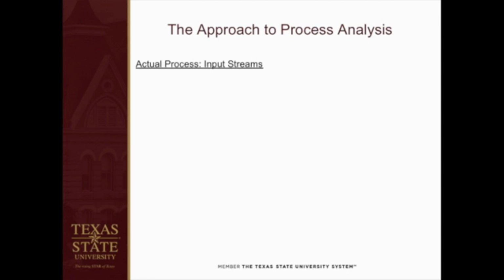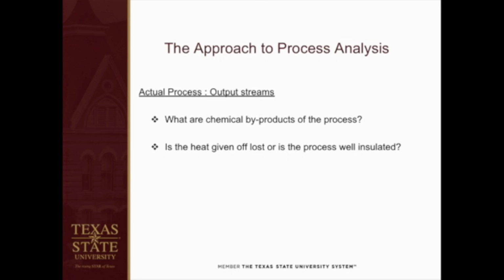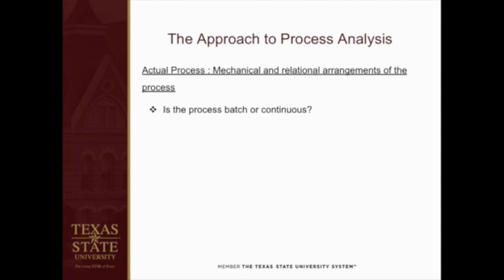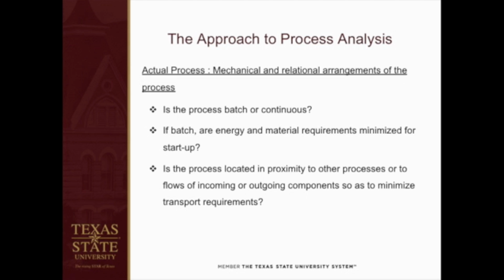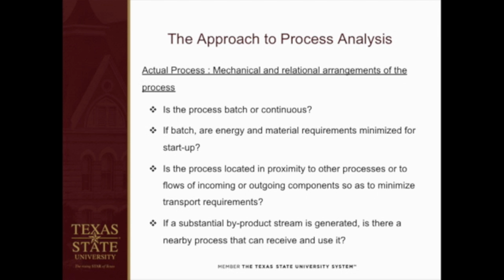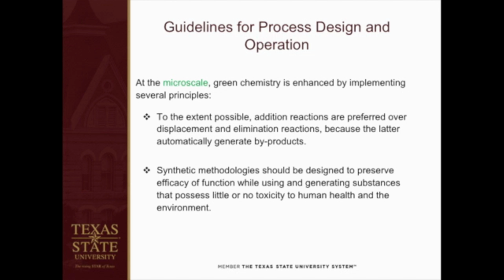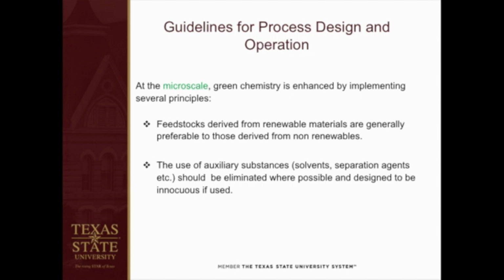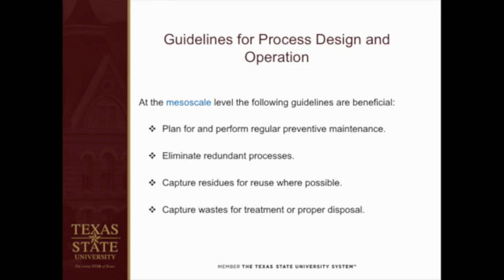T6 P4 The Approach to Process Analysis & Guidelines for Process Design and Operation